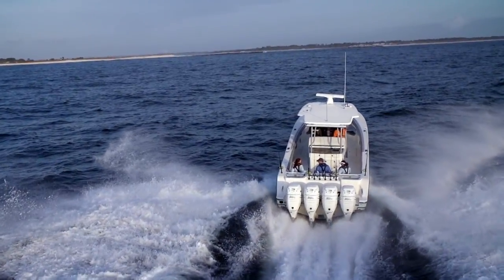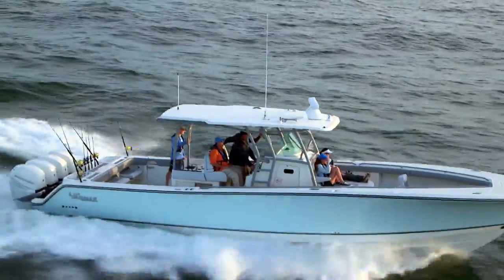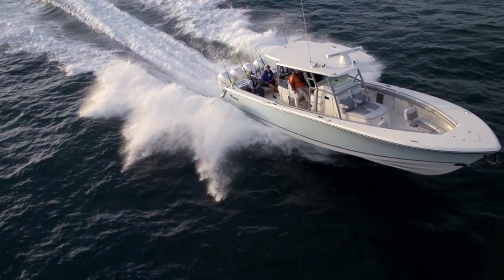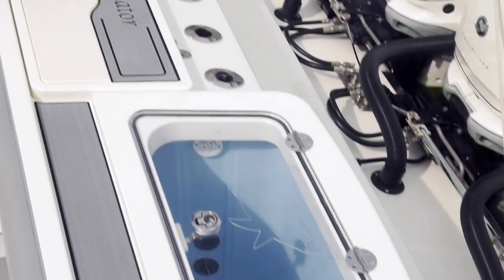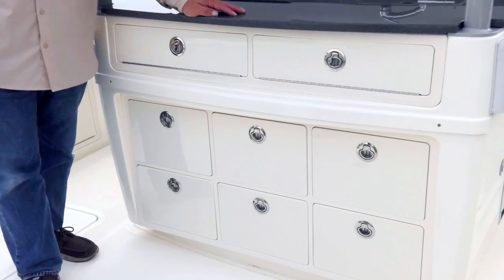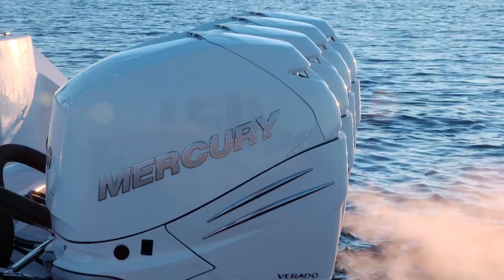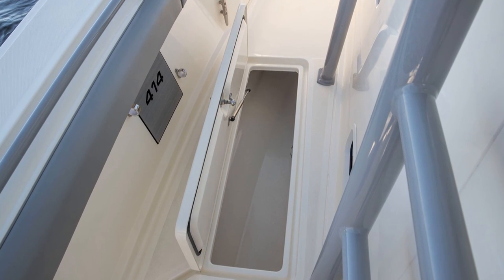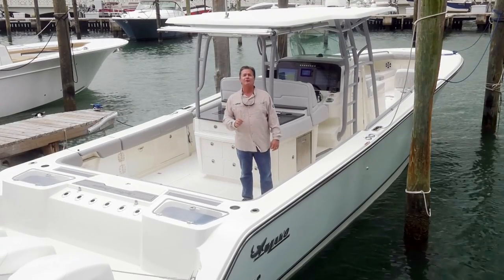MAKO Boats: 414 CC Walk Around Review with George Poveromo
George Poveromo gives a comprehensive walk-around review of the new MAKO® 414 CC—the largest, most powerful and most comfortable boat in the 50-year history of MAKO. The 414 CC is the ultimate offshore fishing and family recreational boat, and it’s backed by MAKO Assurance—the best factory warranty in the business.

Length — 41'
Beam — 11' 11"
Storage Length — 46'
Interior Depth — 37"